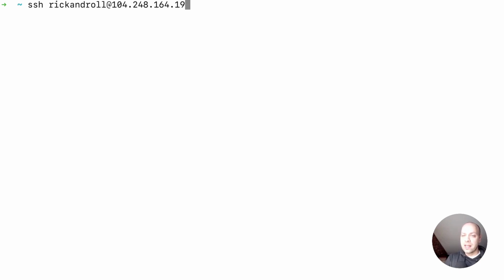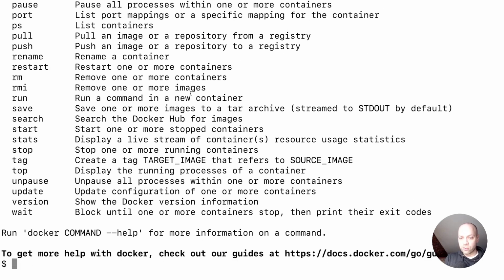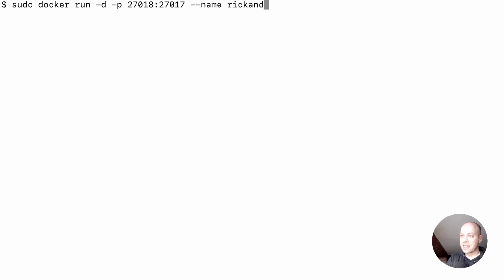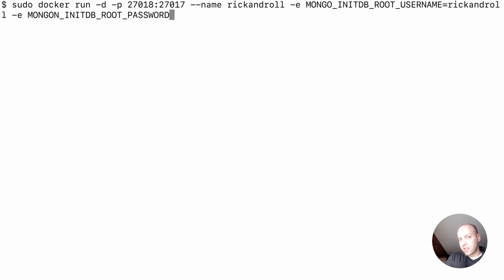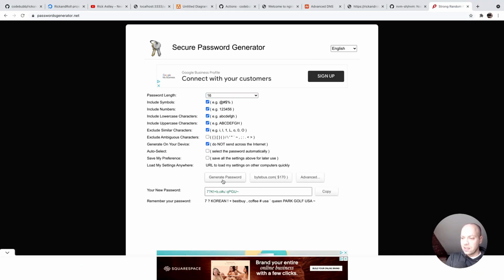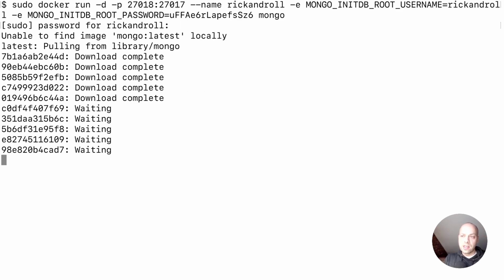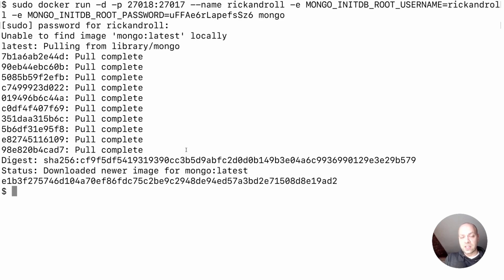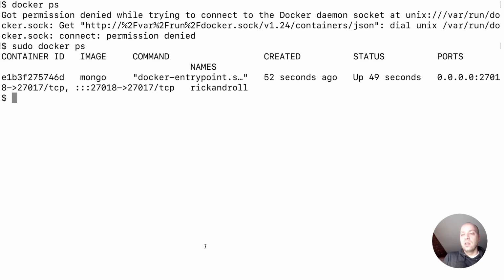DevTips Daily: Rick and Roll Project - Creating the MongoDB database with Docker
sudo docker run -d -p {mongdb_port}:27017 --name {mongdb_name} -e MONGO_INITDB_ROOT_USERNAME={mongo_username} -e MONGO_INITDB_ROOT_PASSWORD={mongo_password} mongo